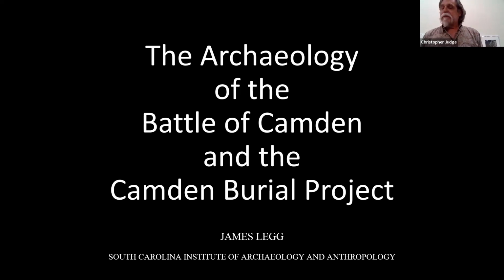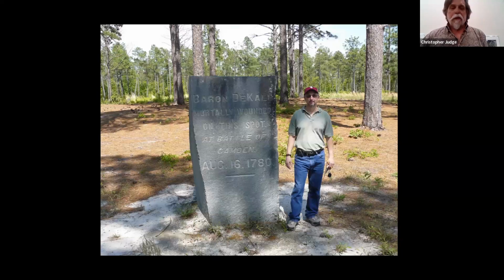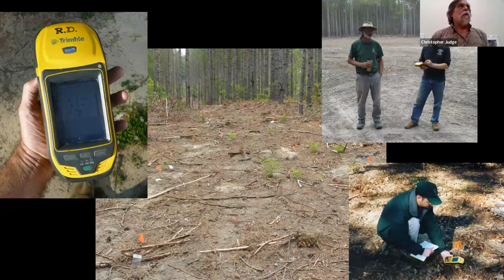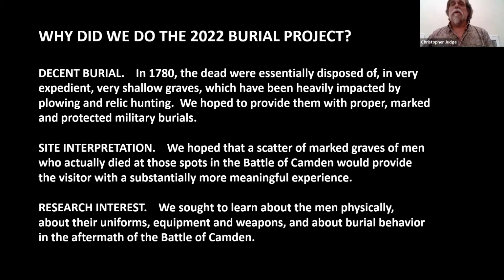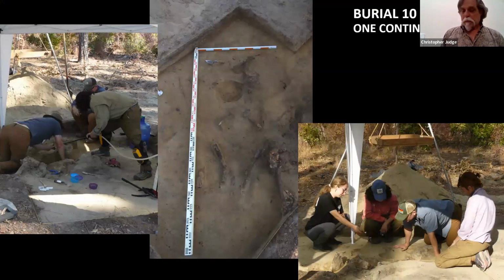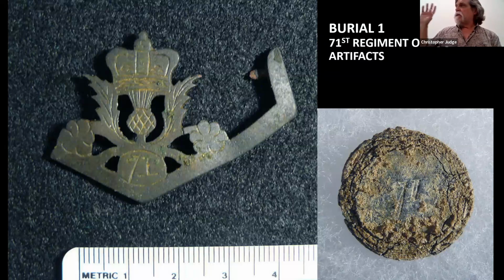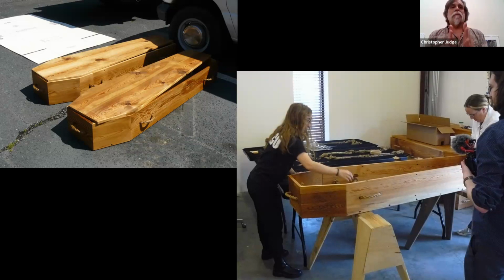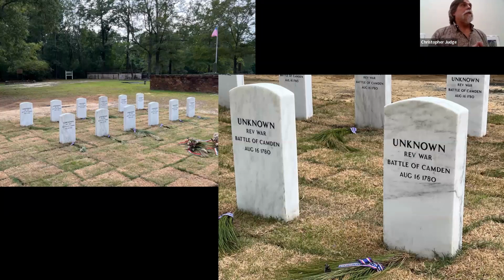Aug. Lunch and Learn: “Rout and Slaughter Ensued"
Content Warning: This video contains discussion of and images of human remains shown during an archaeological excavation, which may be disturbing to some viewers.

“Rout and Slaughter Ensued: the Archaeology of the Battle of Camden and the Camden Burial Project," lecture presented by James Legg, staff archaeologist, SC Institute of Archaeology and Anthropology.